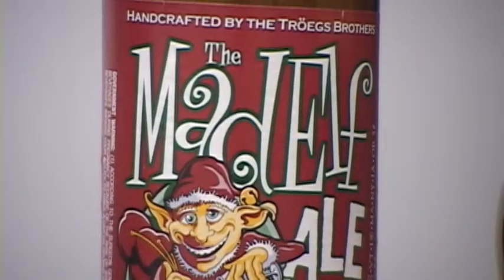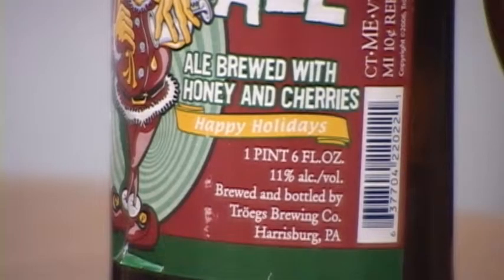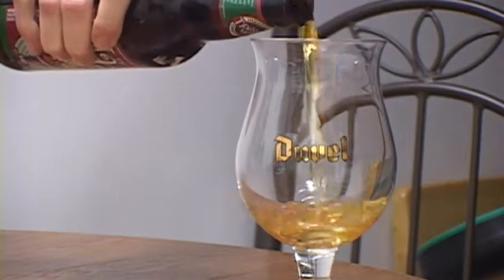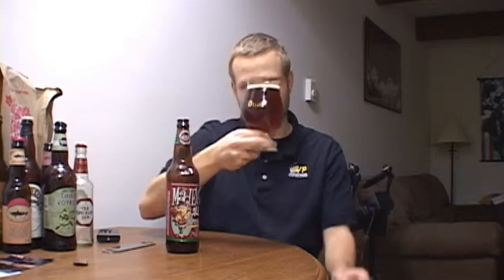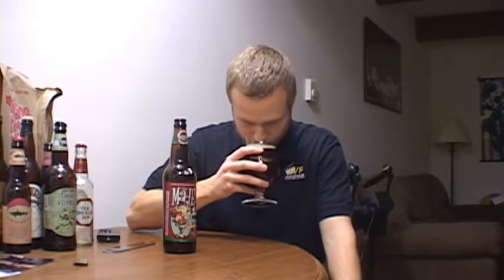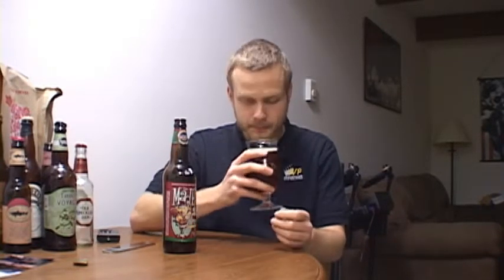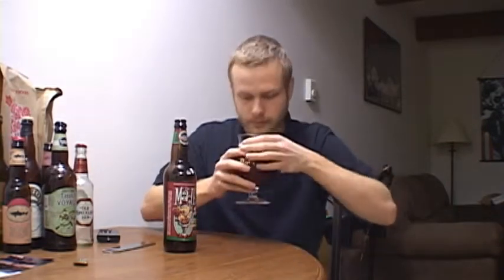Troegs Mad Elf 2010 | Cheer to Beers | Beer Review #28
I've been sitting on this beer for over a year and finally decided it was time to break it out. I thought aging this beer would do it some good, see if I was right! Cheers!

Troegs
Mad Eld
Holiday Ale
11% ABV

Cheer to Beers Rating: B
Appearance 8/10
Smell 8/10
Taste 16/20
Mouthfeel 10/10
Overall: 42 Points

From the brewery...

" The Mad Elf, a cheerful creation to warm your heart and enlighten your tongue. The combination of Cherries, Honey, and Chocolate Malts delivers gentle fruits and subtle spices. Fermented and aged with a unique yeast, this ruby red beer has significant warming strength that underlies the pleasant character of this intriguing yet delicious Ale. The Mad Elf, a jolly and delicious beer for the Holidays"